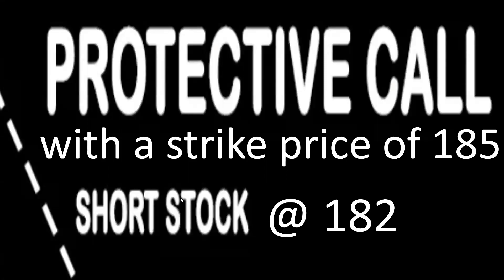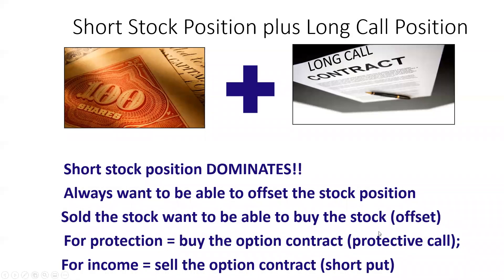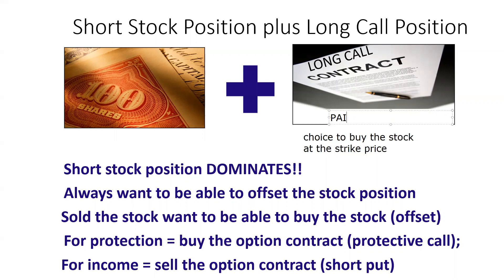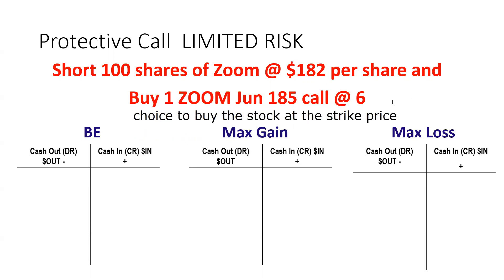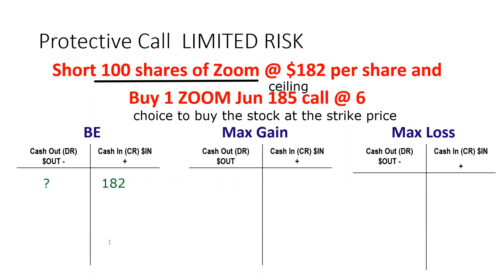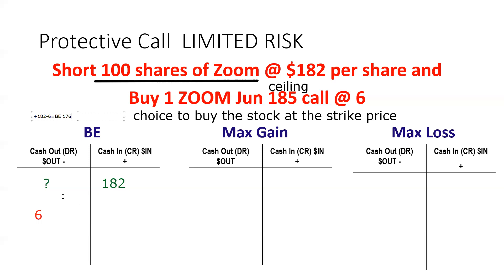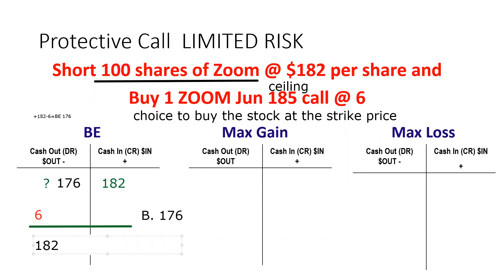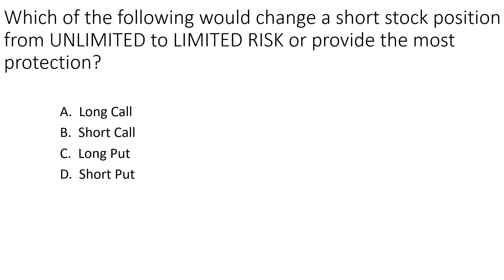SIE Exam Prep - PROTECTIVE CALL on short stock position. Series 7 exam and Series 65 too!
Changes the short stock position from UNLIMITED RISK to LIMITED RISK!
Time stamps:
5:35 Breakeven is 176.  +182 -6 = +176 or
$IN 182 $OUT 6 = $IN 176.
TAKE NOTE:  Only time with a put position you are adding to get the breakeven
7:59 Maximum gain is breakeven to zero. +176 to zero = +176 or
$IN 176 $OUT 0 = $IN 176.
9:50 Maximum loss is breakeven to the strike price.  +176 -195 = -9 ($9 X100 shares = $900)
14:12 Practice question